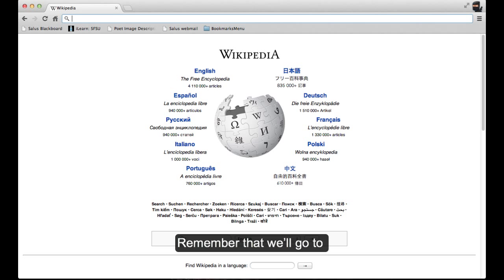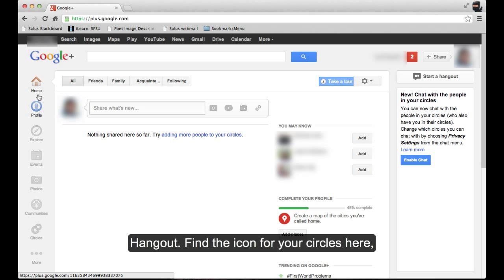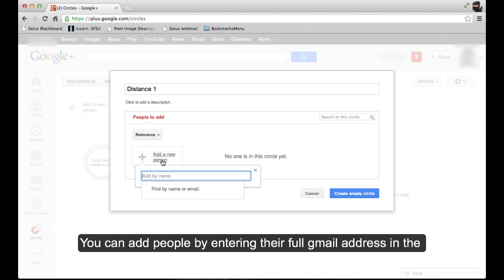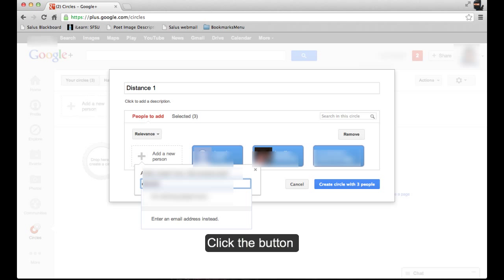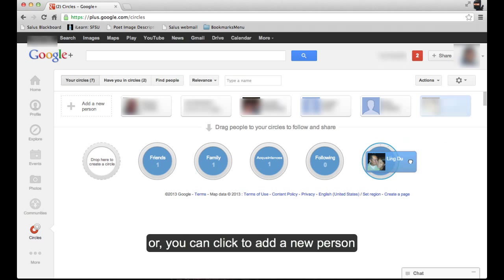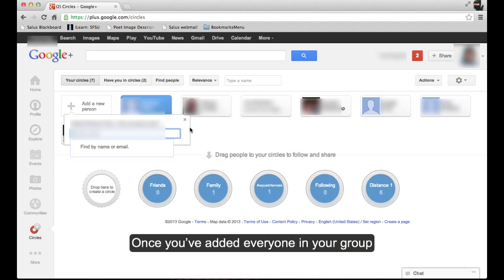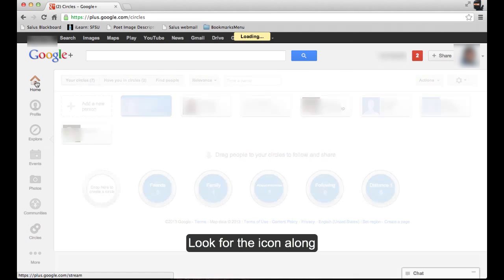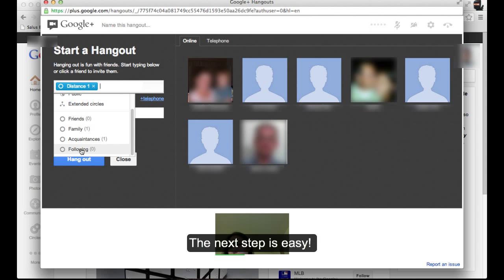Moderating a Google Hangout for Small Group Work with Distance Learning Students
Here's a captioned tutorial on using Google Hangout for working in small groups with distance learning students.